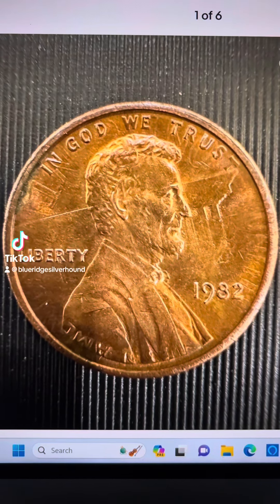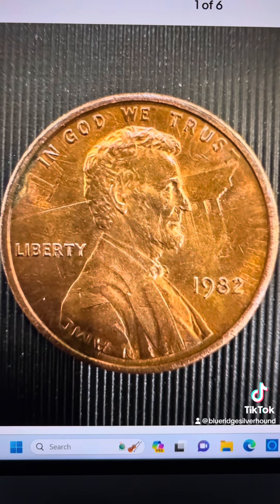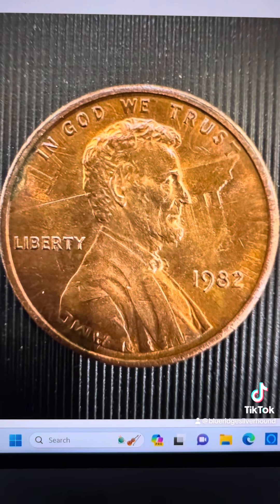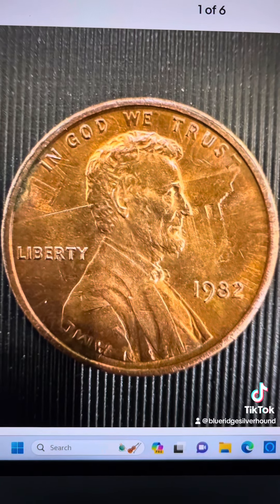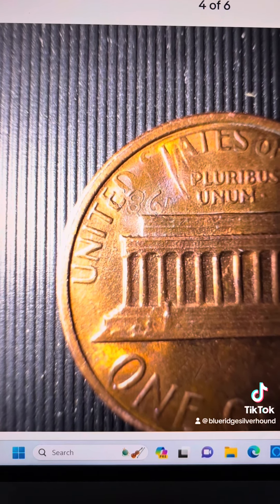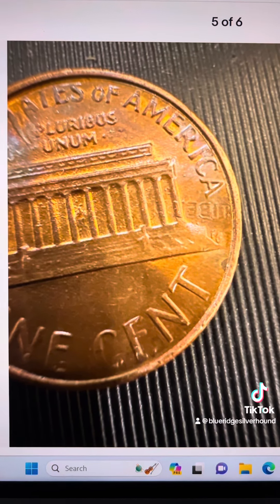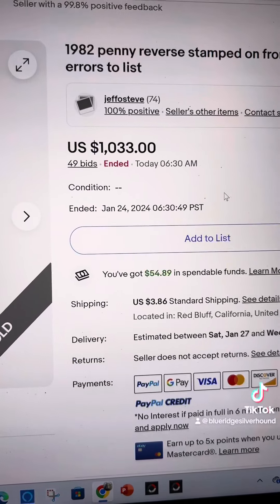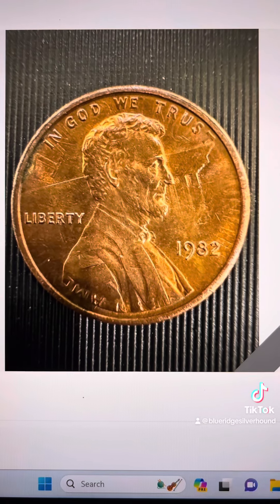DO YOU HAVE ONE?? Rare Double Struck 1982 Penny Earns $1,000+ PAYDAY!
Join Whatnot live coin auctions and receive credit $10 toward your first purchase!